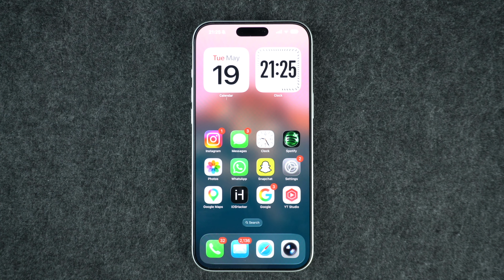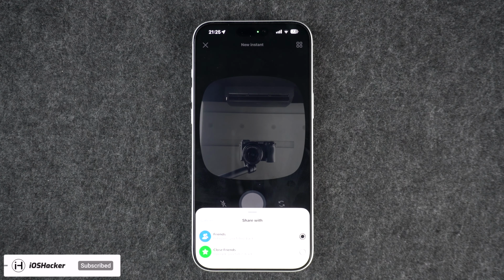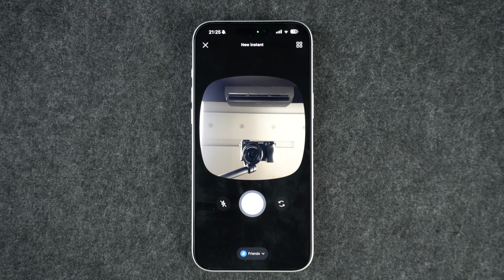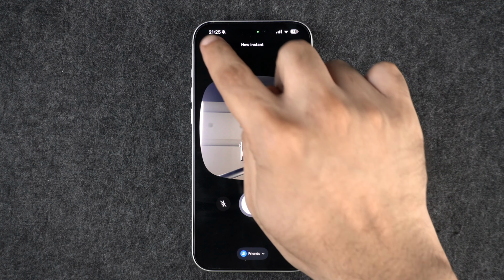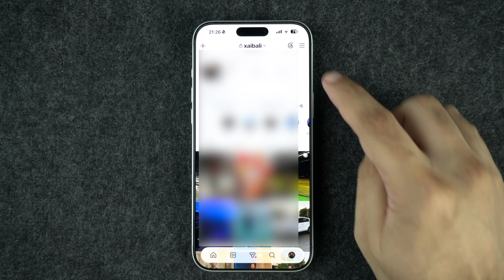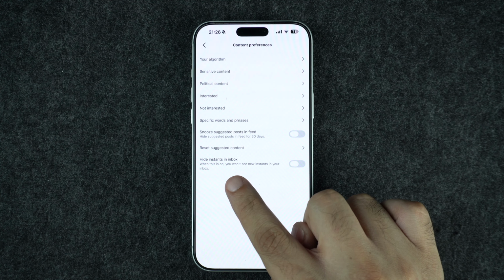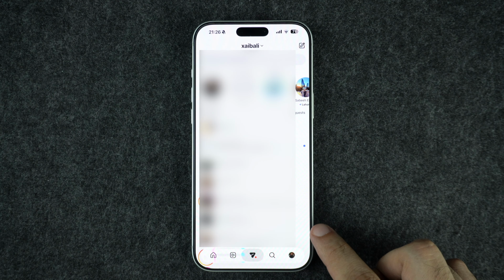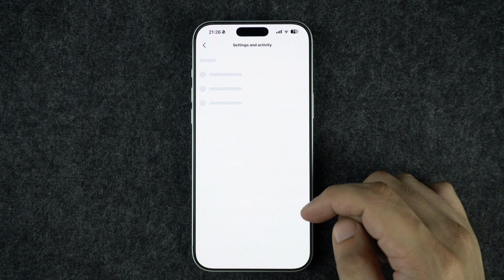How To Hide Instagram Instants Button (Stop Accidental Selfies!)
Did Instagram add the new Instants button to your inbox? In this video, I’ll show you how to hide the Instagram Instant button on iPhone and Android so you can avoid accidentally sending selfies to your friends.

Instagram’s new Instants feature works similar to Snapchat and instantly sends a front camera photo without showing a preview first. Since the button appears directly inside DMs, many users are worried about accidental taps and privacy issues.

In this tutorial, you’ll learn:

What Instagram Instants is
Why users are concerned about it
How to hide Instants in Instagram inbox
How to stop accidental selfie sharing
Instagram privacy settings explained
How to remove the Instant button from DMs